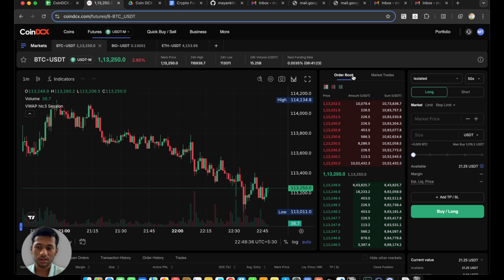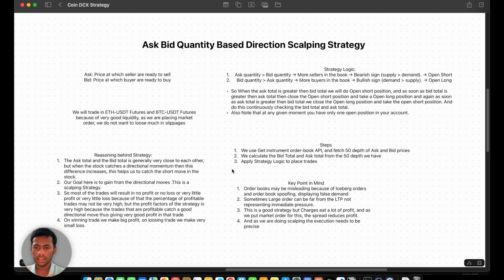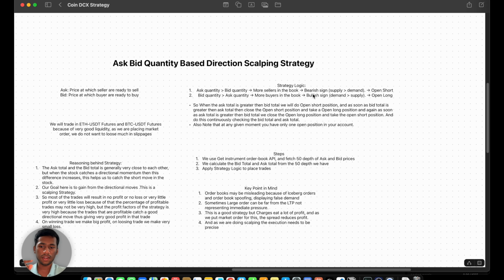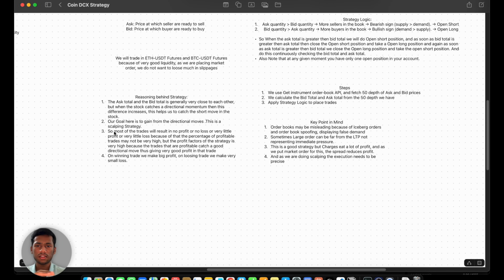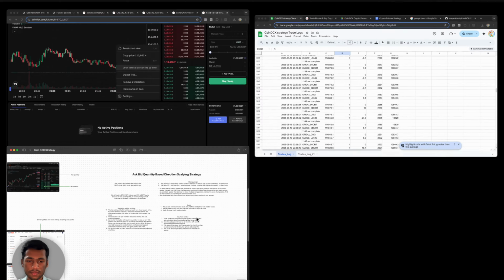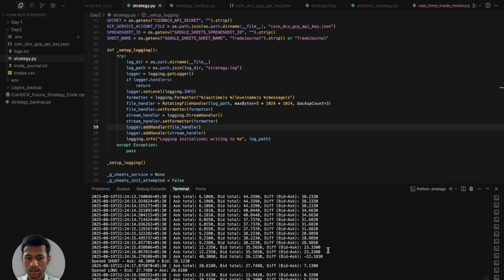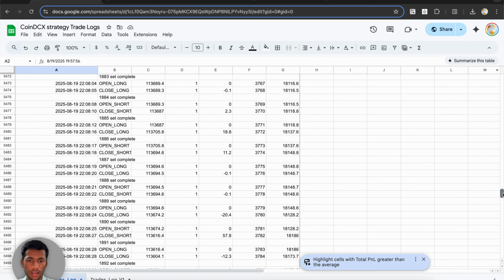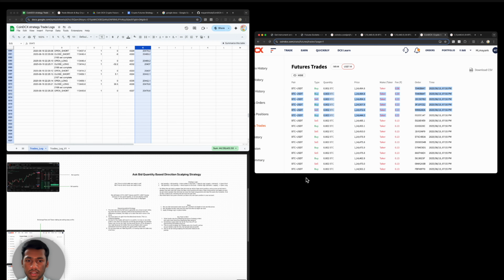CoinDCX Crypto Perpetual Bitcoin Futures Trading Strategy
Ask Bid Quantity Based Directional Scalping Strategy

- Ask: Price at which seller are ready to sell
- Bid: Price at which buyer are ready to buy

 - We will trade in ETH-USDT Futures and BTC-USDT Futures because of very good liquidity, as we are placing market order, we do not want to lose much in slippages

- Strategy is based on the passive limit orders that are sitting on the orderbook

Steps
1) We use Get instrument order-book API, and fetch 50 depth of Ask and Bid prices
2) We calculate the Bid Total and Ask total from the 50 depth we have
3) Apply Strategy Logic to place trades

Reasoning behind Strategy:
1) The Ask total and the Bid total are generally very close to each other, but when the stock catches a directional momentum then this difference increases, this helps us to catch the short move in the stock.
2) Our Goal here is to gain from the directional moves .This is a scalping Strategy.
3) So most of the trades will result in no profit or no loss or very little profit or very little loss because of that the percentage of profitable trades may not be very high, but the profit factors of the strategy is very high because the trades that are profitable catch a good directional move thus giving very good profit in that trade
4) On winning trades we make big profits, on losing trades we make very small losses.

Strategy Logic:
1) Ask quantity greater than Bid quantity → More sellers in the book → Bearish sign (supply greater than demand). → Open Short
2) Bid quantity greater than Ask quantity → More buyers in the book → Bullish sign (demand greater than supply). → Open Long

- So When the ask total is greater then bid total we will do Open short position, and as soon as bid total is greater then ask total then close the Open short position and take a Open long position and again as soon as ask total is greater then bid total we close the Open long position and take the open short position. And do this continuously checking the bid total and ask total.
- Also Note that at any given moment you have only one open position in your account.

Steps
1) We use Get instrument order-book API, and fetch 50 depth of Ask and Bid prices
2) We calculate the Bid Total and Ask total from the 50 depth we have
3) Apply Strategy Logic to place trades

Key Point in Mind
1) Order books may be misleading because of Iceberg orders and order book spoofing, displaying false demand
2) Sometimes large orders can be far from the LTP not representing immediate pressure.
3) This is a good strategy but charges eat a lot of profit, and as we put market order for this, the spread reduces profit.
4) And as we are doing scalping the execution needs to be precise